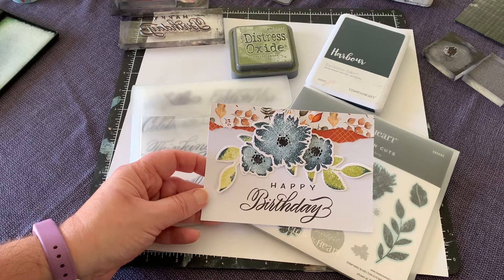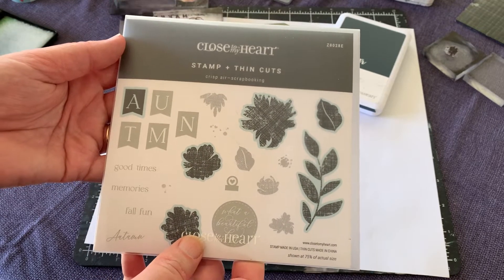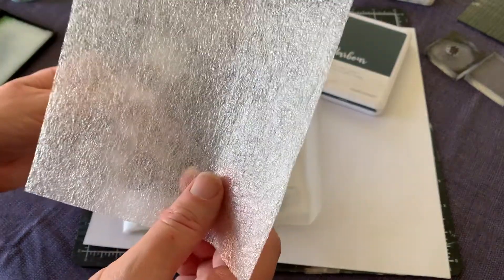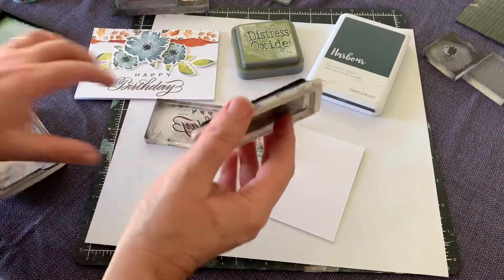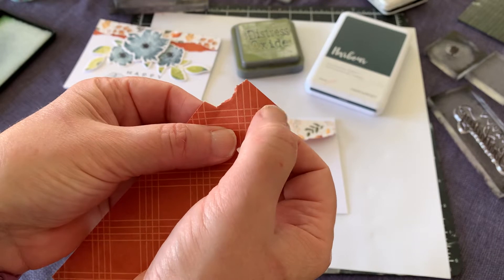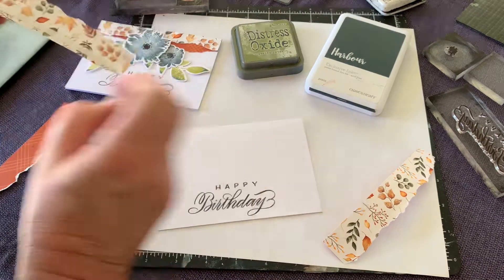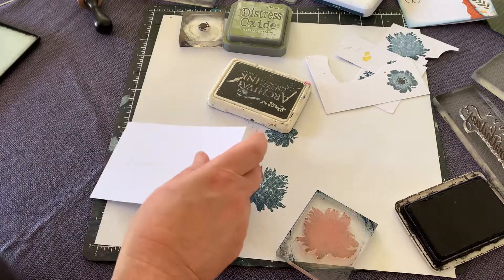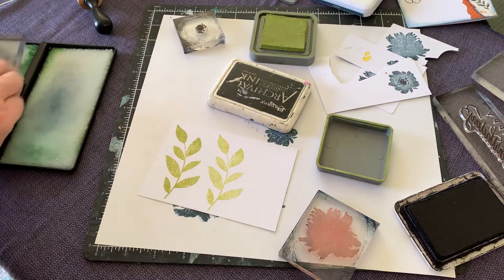Quick and easy card using Close to my Heart stamps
Demonstration using Close to my Heart stamps and papers fro the Crisp Air collection